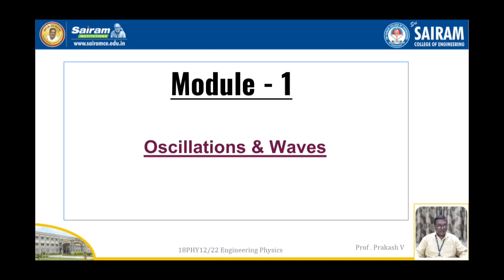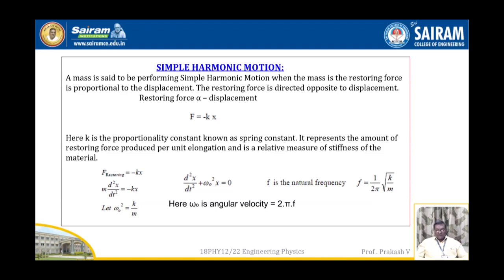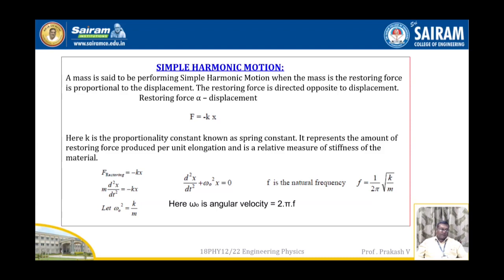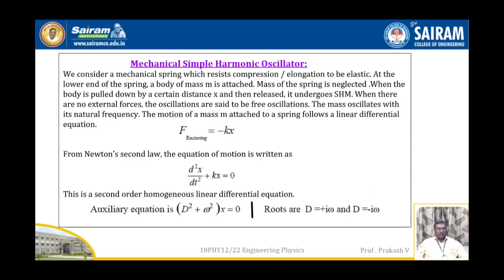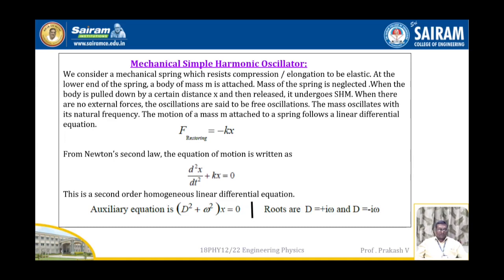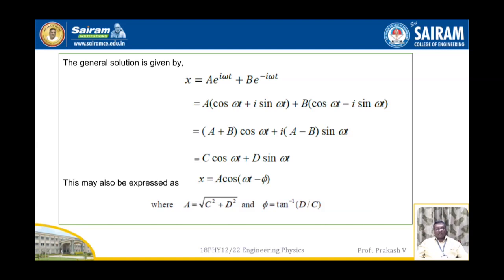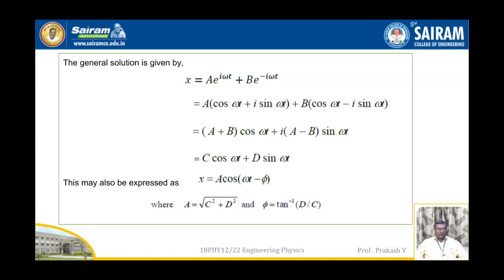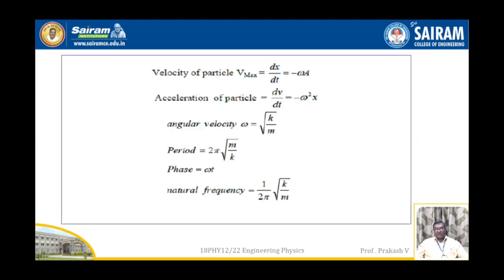Lecture Video_18PHY12_Module 1_Simple Harmonic Motion,Equations of 'SHM'_Prakash V